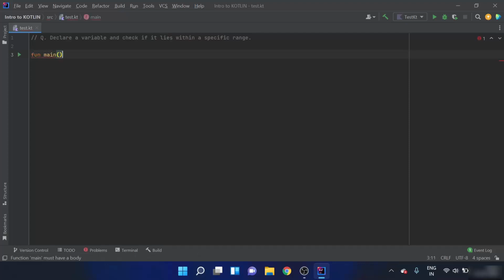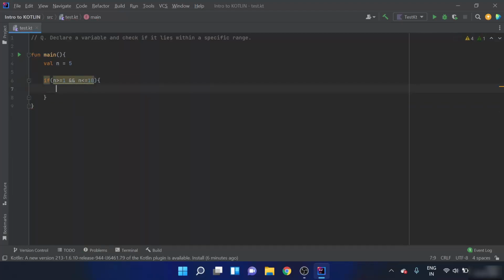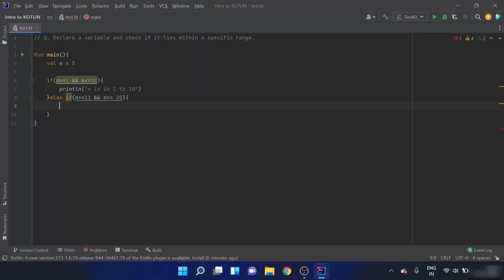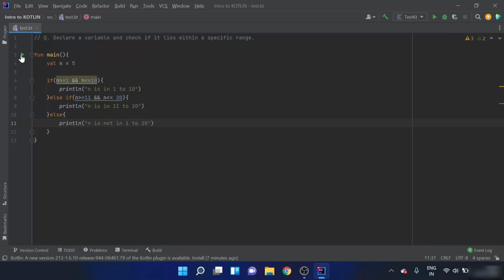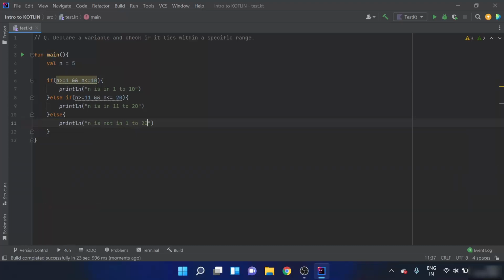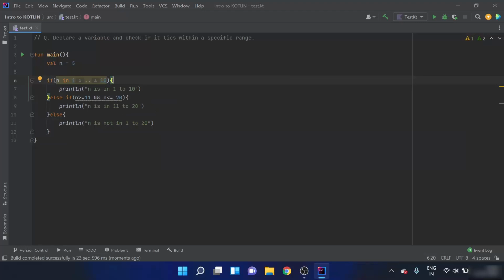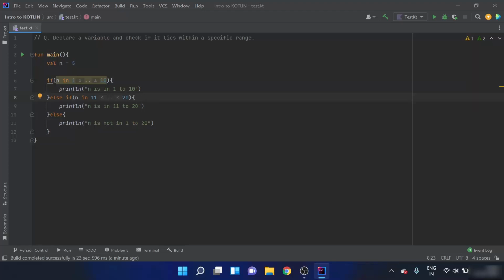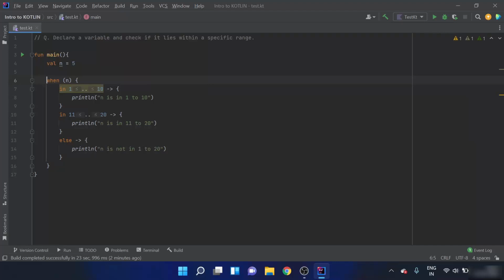Kotlin Tutorial for Beginners - In expression in Kotlin (With Example)